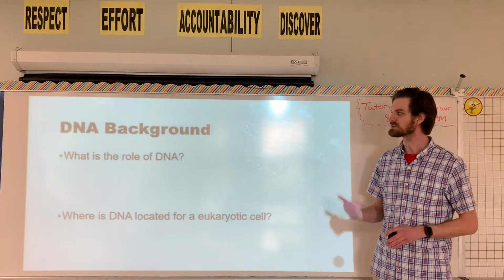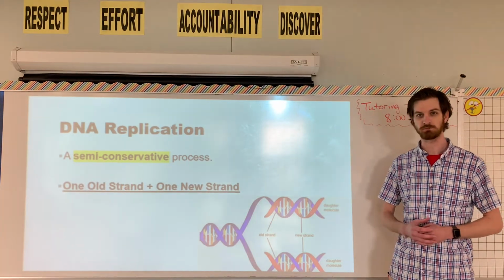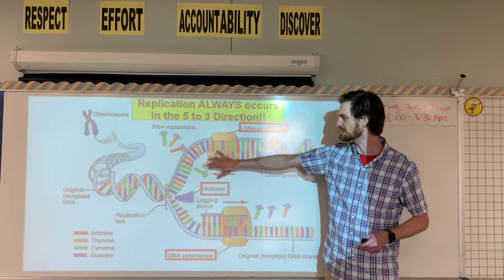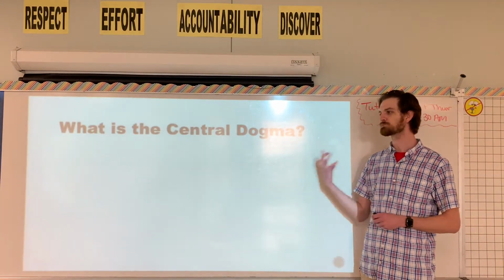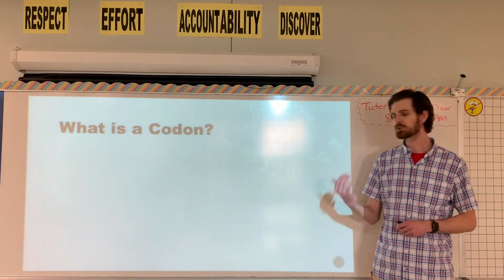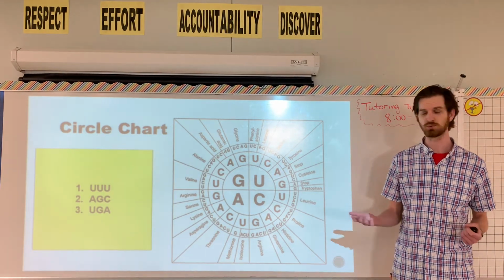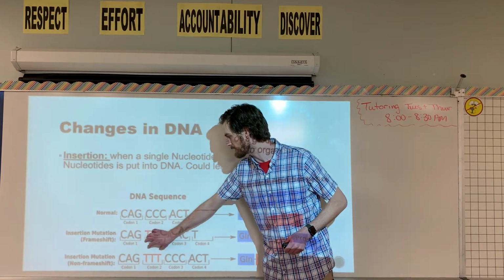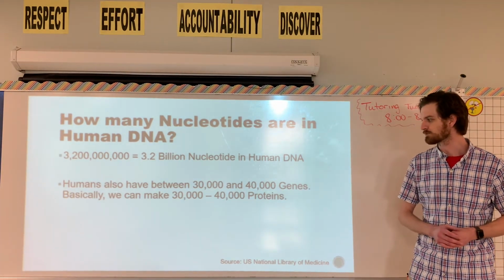Unit 5 - Molecular Genetics Review